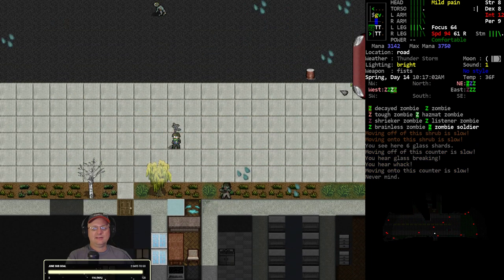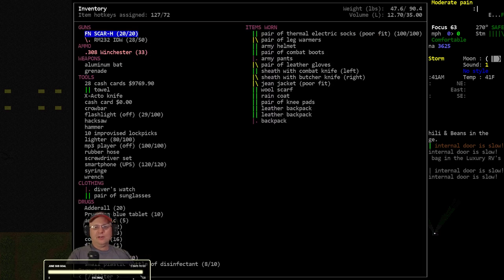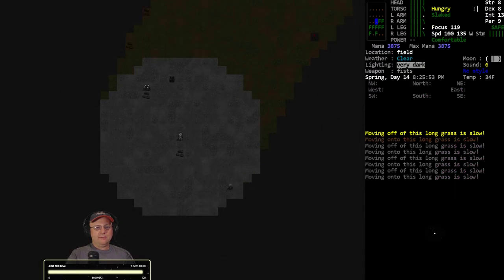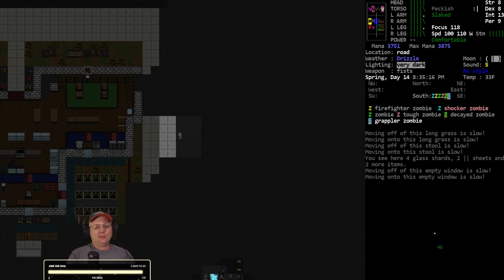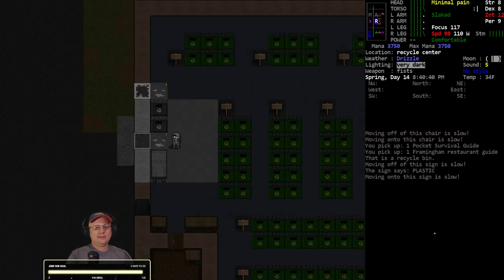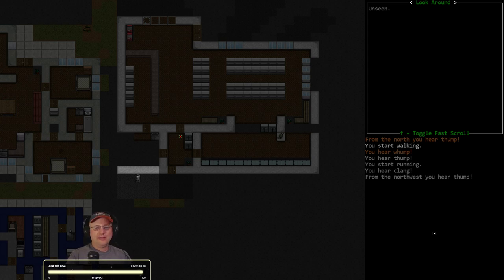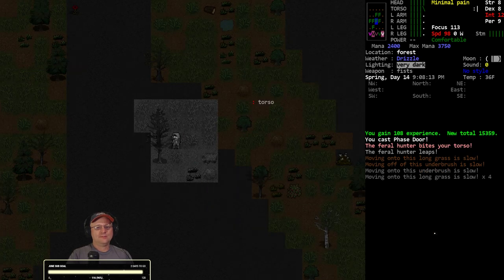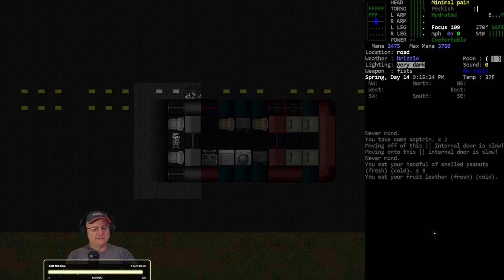Lets Play / Cataclysm DDA / Magiclysm Pyro Kelvinist / S01-E48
'Pyromaniac Kelvinist' - Vormithrax plays with the Magiclysm Mod as a Pyromaniac Kelvinist (Fire Wizard) Savant in search of Magical Tomes to increase his power.

Modlist:  Magiclysm Mod, Vehicle Addition Pack, Tanks and Other Vehicles, Classes and Scenarios Mod, Disable NPC Needs

World settings of note: Exp. Build #9155, City Size: 7, City Spacing: 3, Zombie Spawn Rate: 2.0, Item Spawn: 0.50, Monster Evolution: 2.0, Wanderspawn: True, Z-Levels= True, Graphic Tileset: MSX++Dead_People, Soundpack: 2ch Sounpack (for game sound effects), Music from Co.Ag Soundpack.